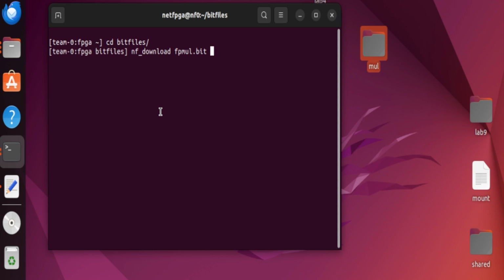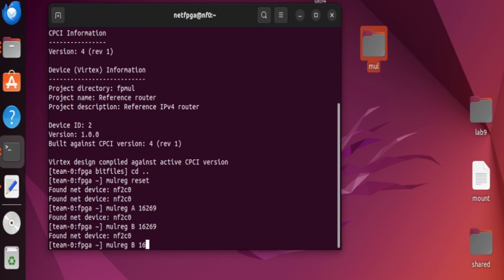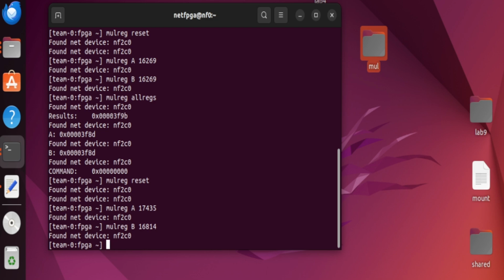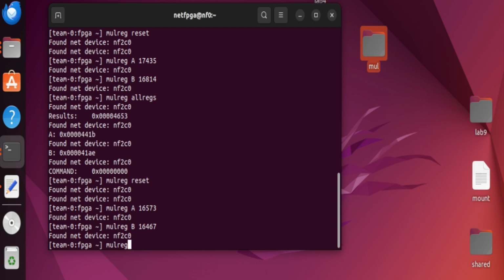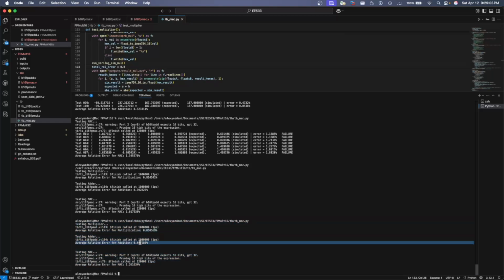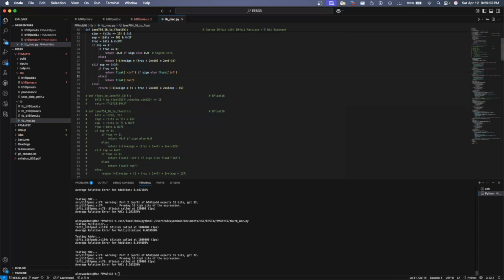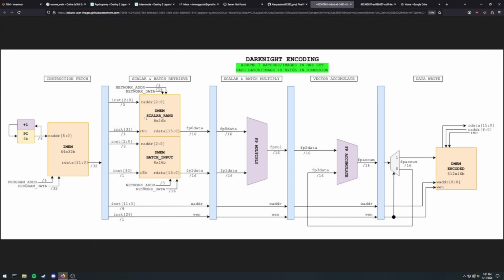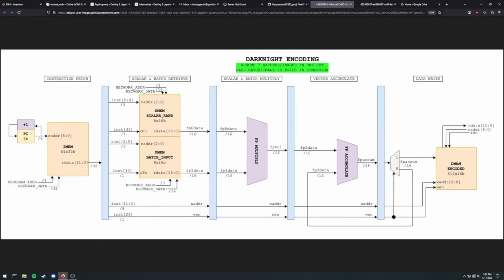Project Demo 1 - EE533 (Alexander Yazdani, Tim Lu, Szymon Gorski)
Alexander Yazdani
Szymon Gorski
Tim Lu
Professor Young Cho
EE533 - Project Demo 1